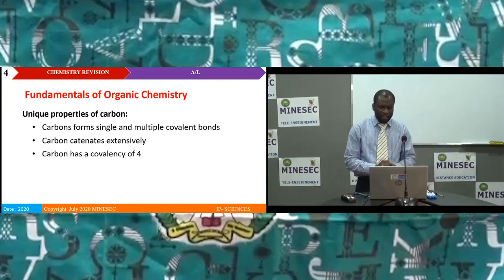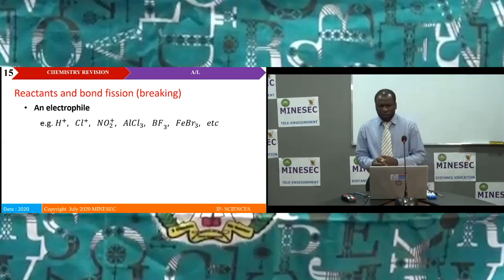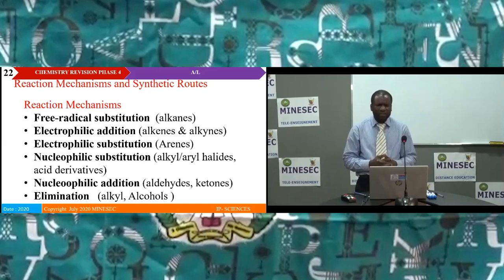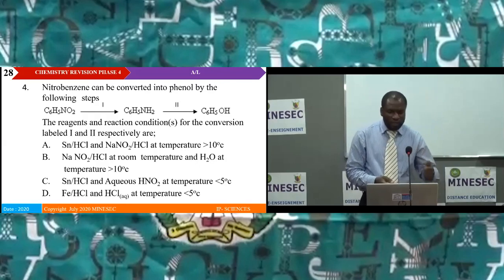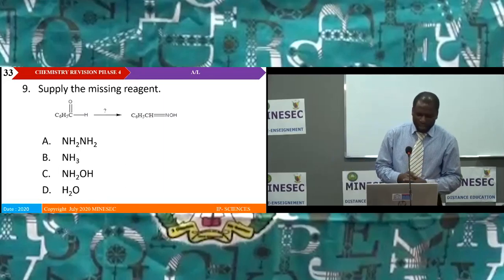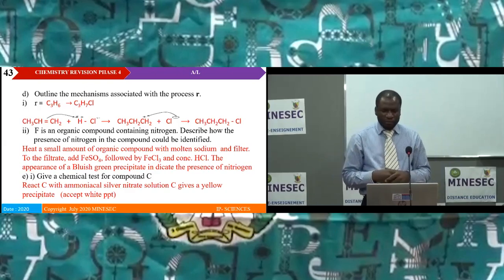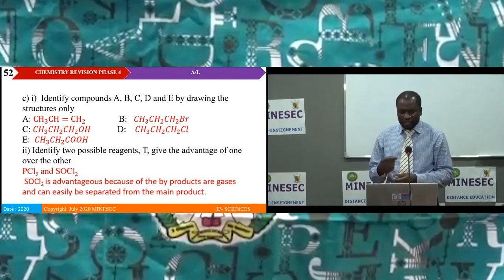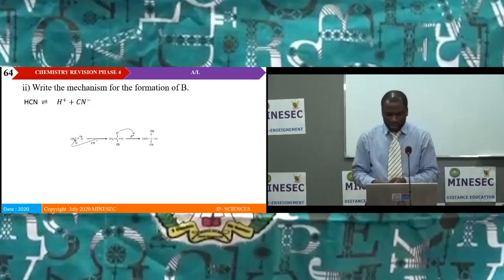Advanced Level Chemistry Revision Phase 4